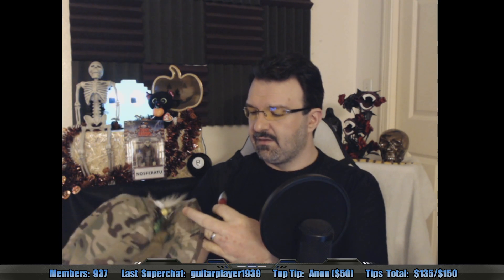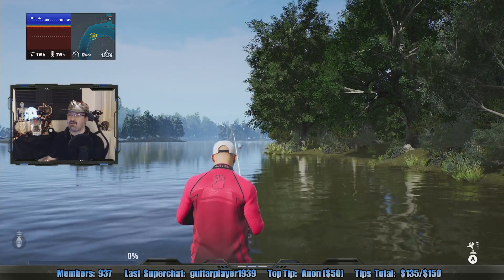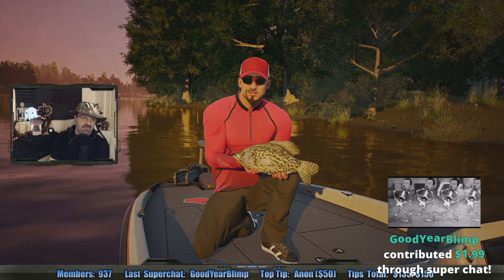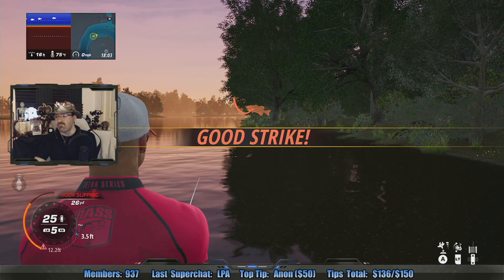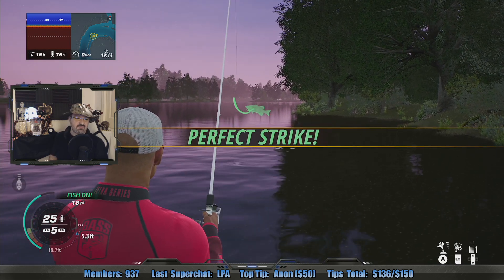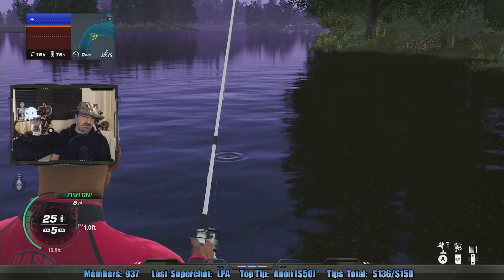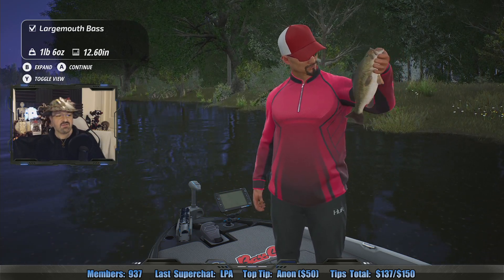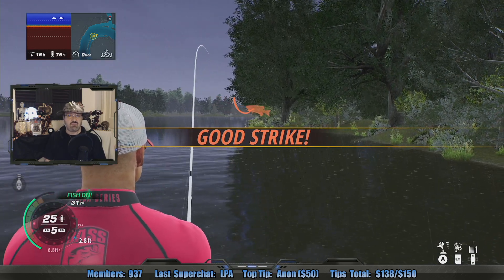Bassmaster CHILL Gameplay: Oct. 23, 2022 pt2 - Let's Talk Horror Movies + A NEW LURE!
This is gameplay of Bassmaster Fishing 2022 with live commentary on the Xbox Series X!